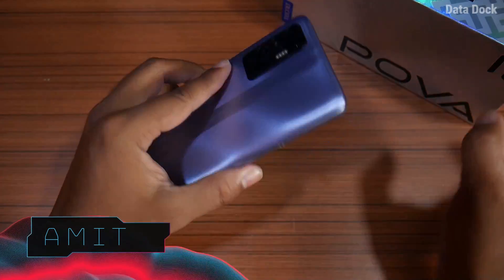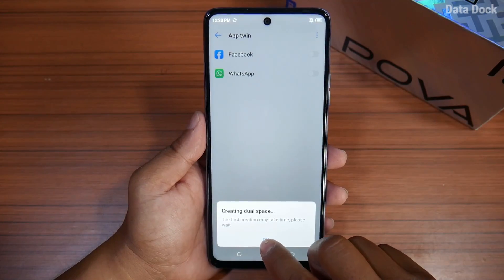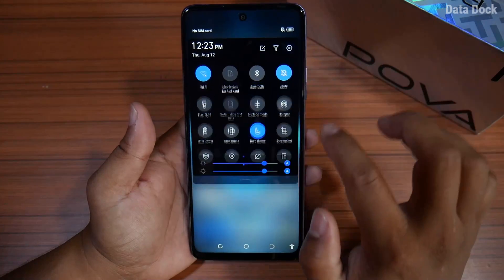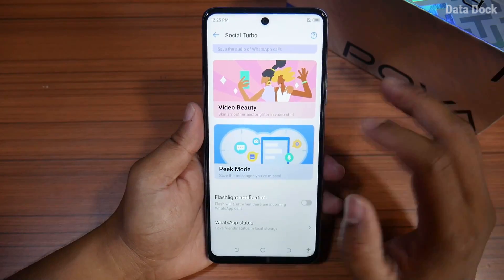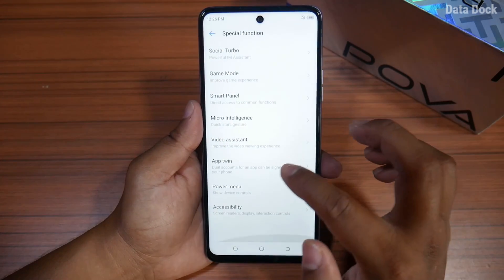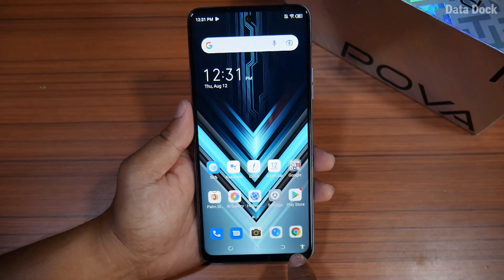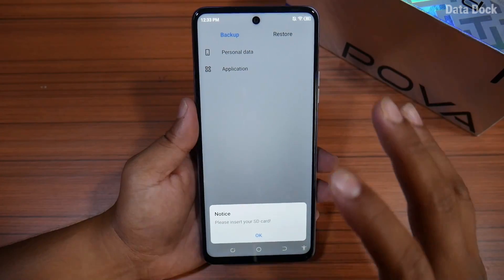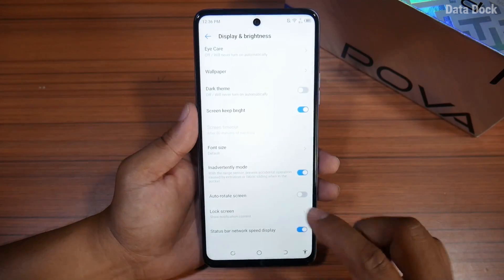Pova 2 Top 30+ Hidden Features, Advance Features, Best Features | Tips & Tricks | Data Dock